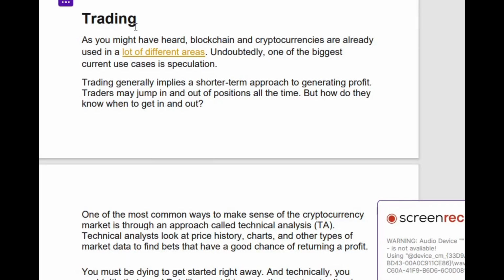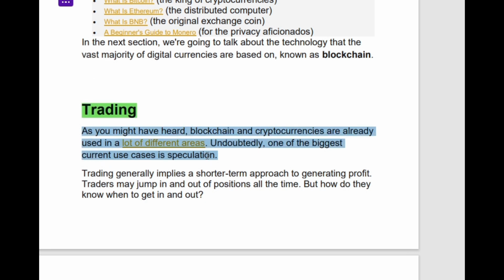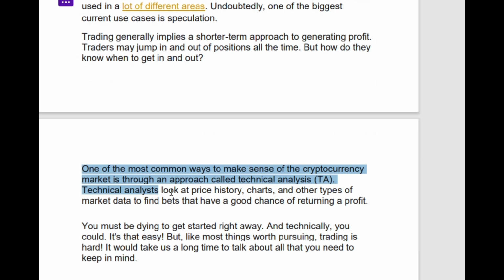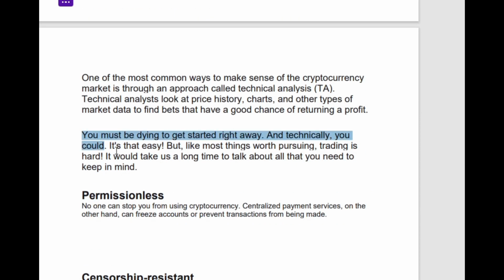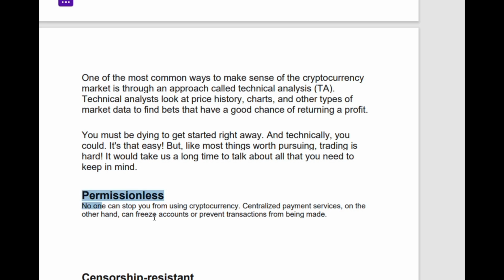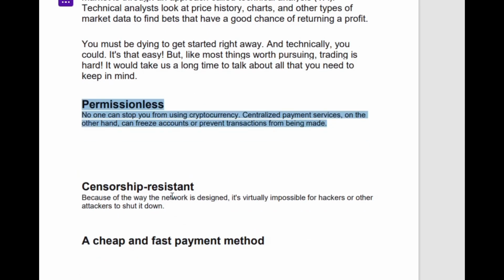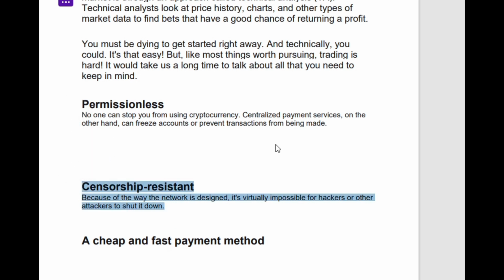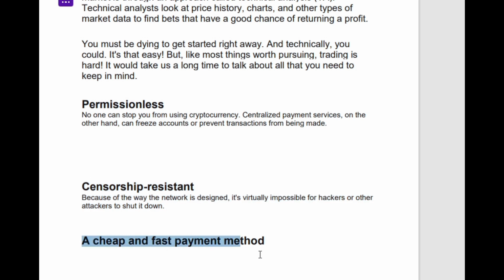Lecture 02-03 | how you works on crypto currency | earn money